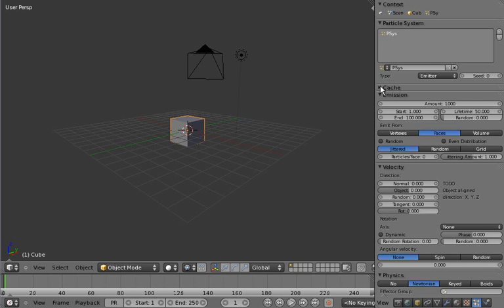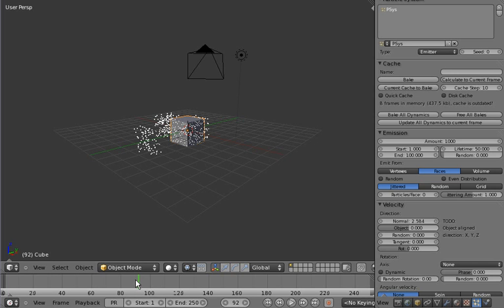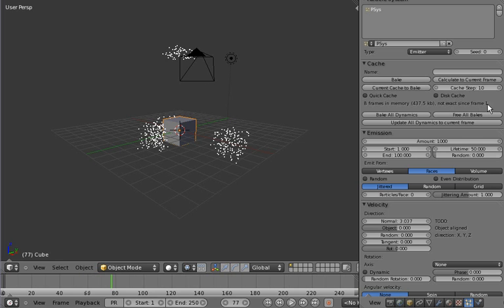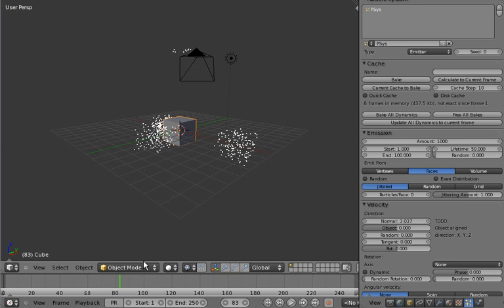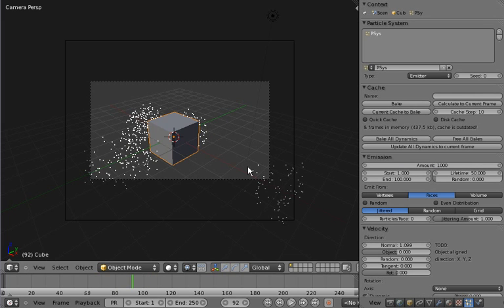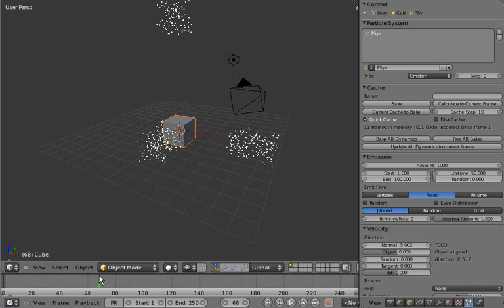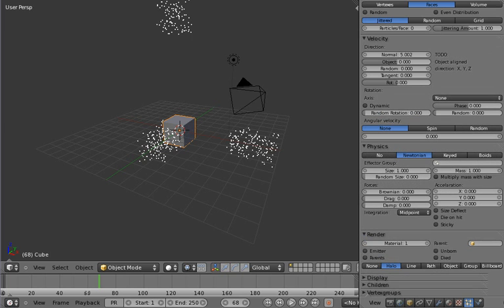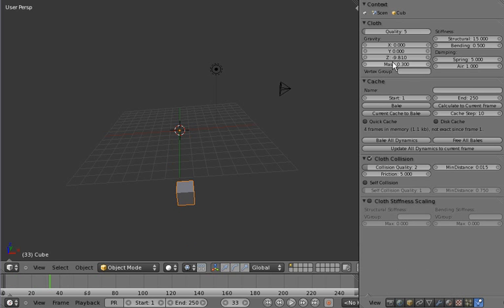pointcache refresh 2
New features: adding particle systems, more pointcache stuff, particle simulation parenting, cloth caching